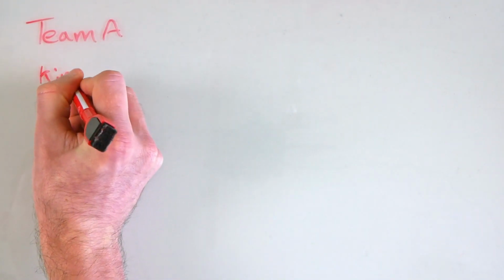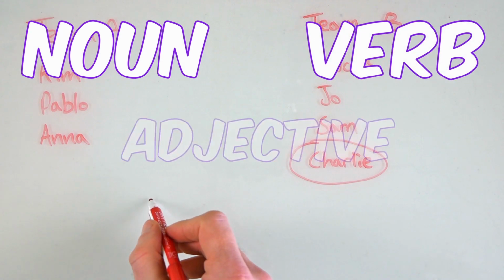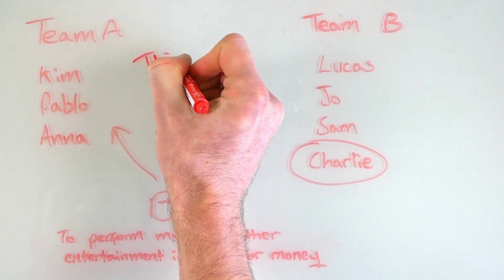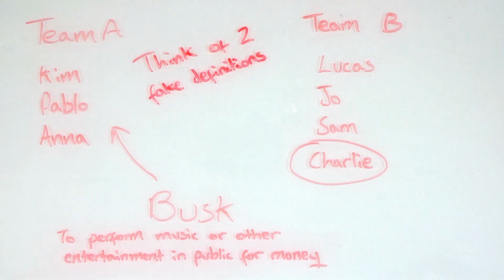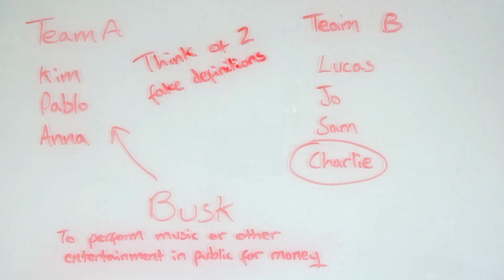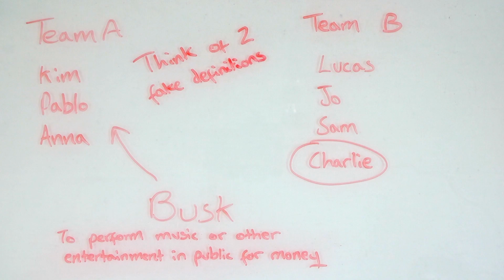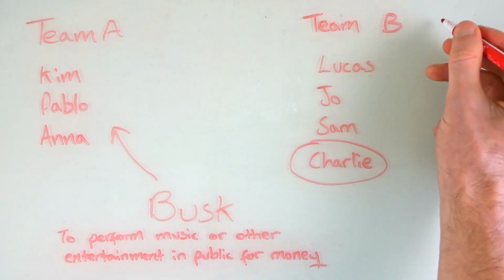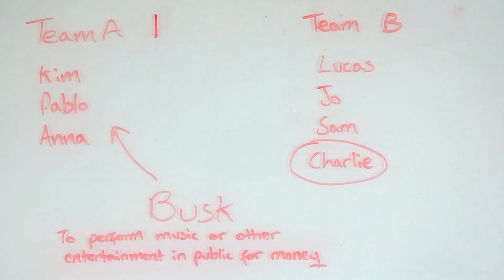CREATIVE Speaking Game for EFL/ESL: Call My Bluff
Call My Bluff is an engaging game for getting English learners to use their creativity and multiple skills. I show you how to play and best tips for English classes.

To download the list of great words to use for Call My Bluff and for more games, activities, lesson plans and role play scenarios, make sure to sign up to the Enchanted ESL Newsletter. You'll get immediate access to a bunch of free resources and recieve monthly updates with more free stuff.

My website, enchantedesl.com is packed full of games and activities. Here's an article of 9 great games for advanced learners